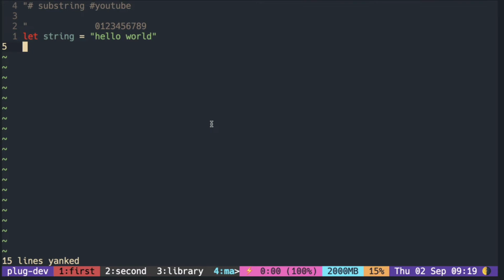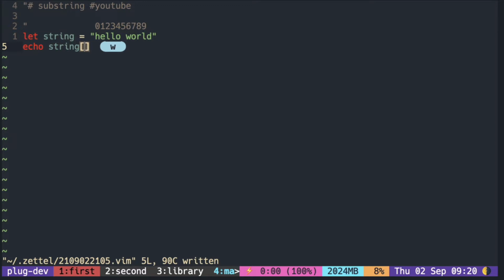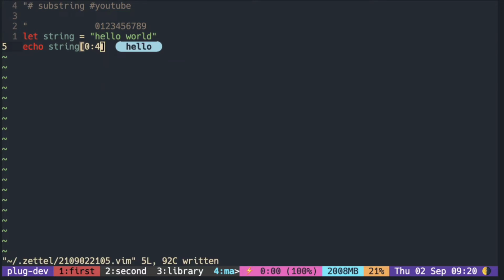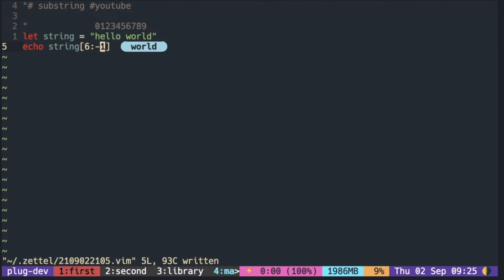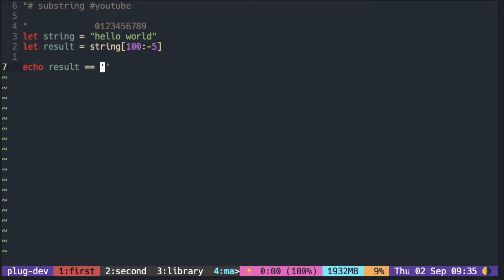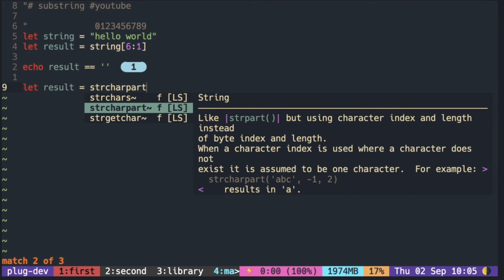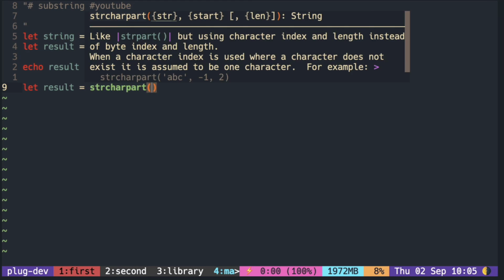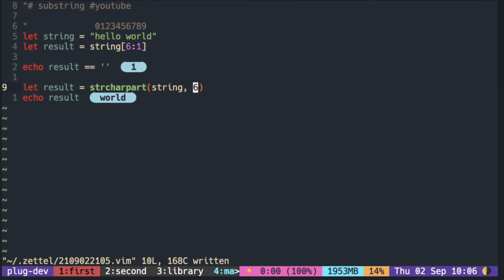Vimscript Tutorial: String ( extract substring )